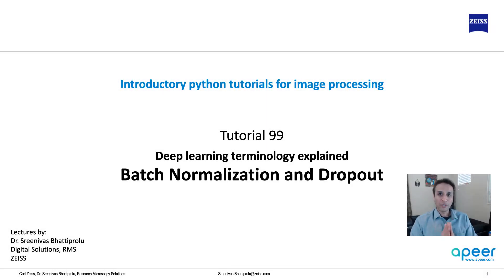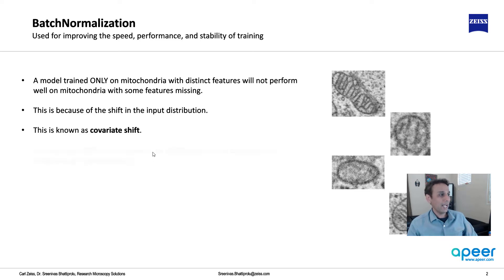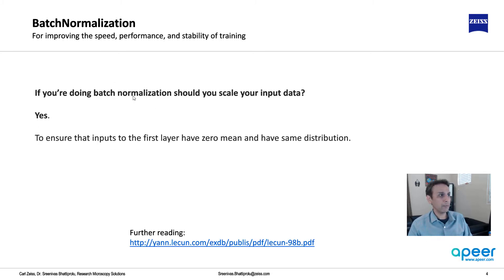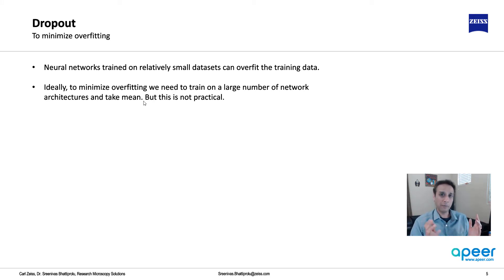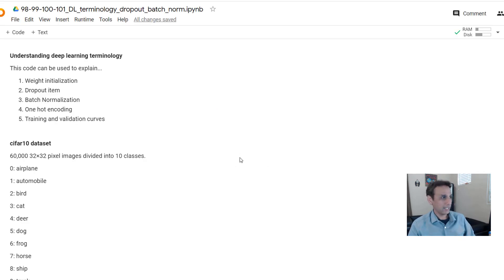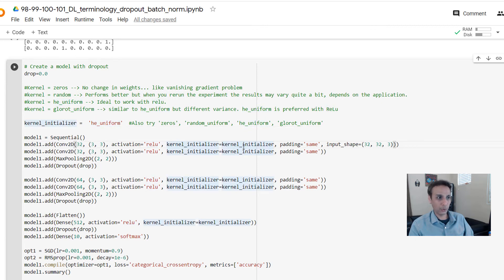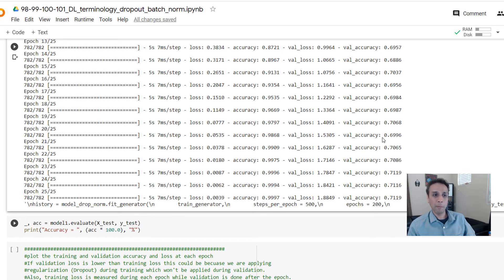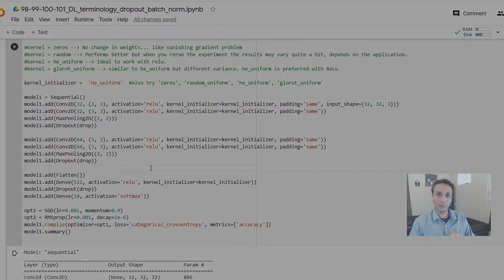Tutorial 99 - Deep Learning terminology explained - Dropout and Batch Normalization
Dropout:
Neural networks trained on relatively small datasets can overfit the training data.

Ideally, to minimize overfitting we need to train on a large number of network architectures and take mean. But this is not practical.

Dropout approximates training a large number of neural networks with different architectures in parallel.

During training, some number of layer outputs are randomly ignored or “dropped out.”

Dropout is implemented per-layer in a neural network.

Dropout roughly doubles the number of iterations required to converge. However, training time for each epoch is less.

Batch Normalization:

A model trained ONLY on mitochondria with distinct features will not perform well on mitochondria with some features missing.

This is because of the shift in the input distribution.

This is known as covariate shift.

The covariate shift is the change in the distribution of the covariates i.e., predictors or input variables.

Batch normalization reduces this covariate shift.

It is called “batch” normalization because during training, we normalize each layer’s inputs by using the mean and variance of the values in the current batch.

Summary of benefits:

Faster overall training of the network.
Enables higher learning rates.
Weight initialization becomes easier.
Makes it easy to work with many activation functions.
Overall better results in most cases.